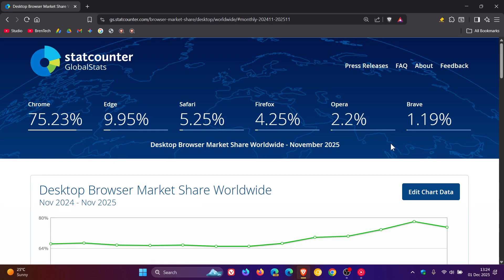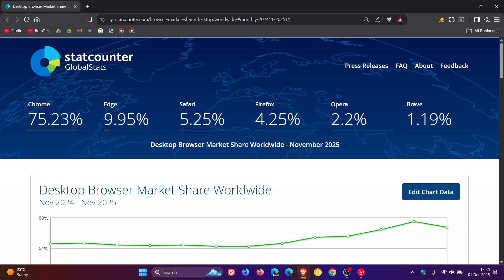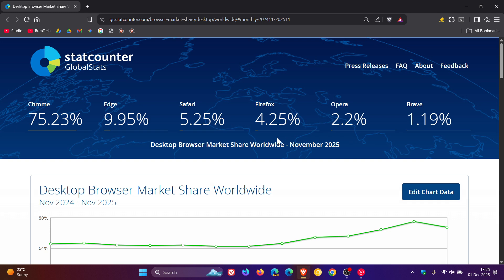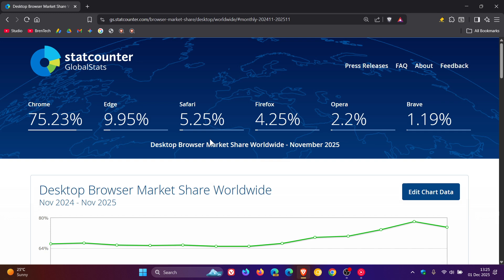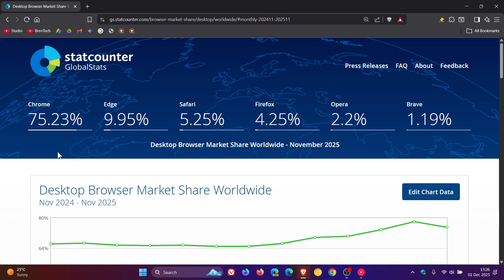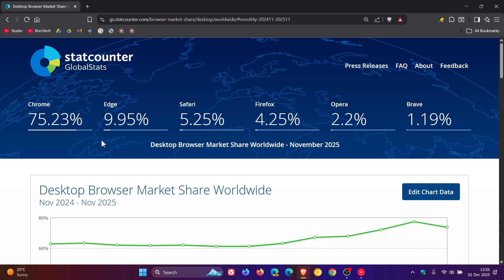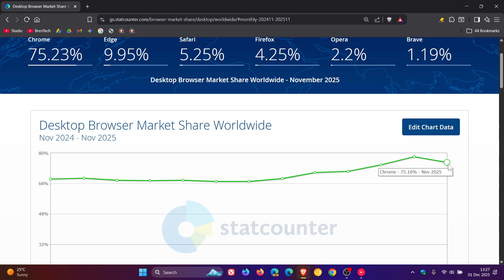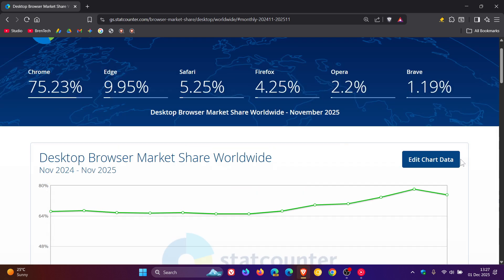Chrome's Dominance FALLS Slightly! Is Manifest V3 to Blame? (Statcounter November 2025)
The latest Statcounter Desktop Browser Market Share Worldwide survey results are now available.